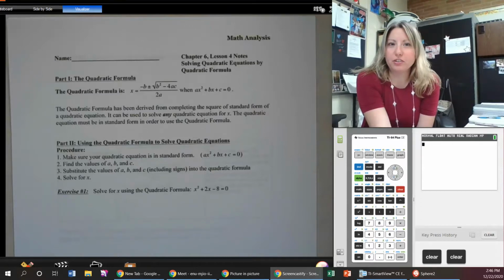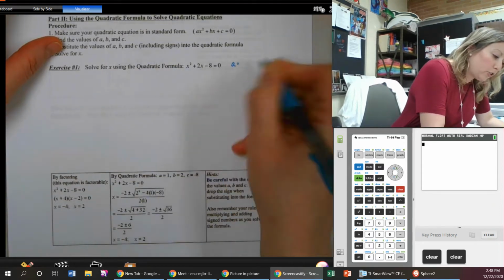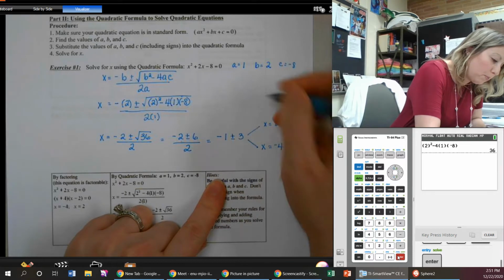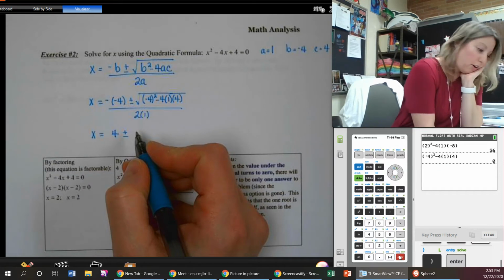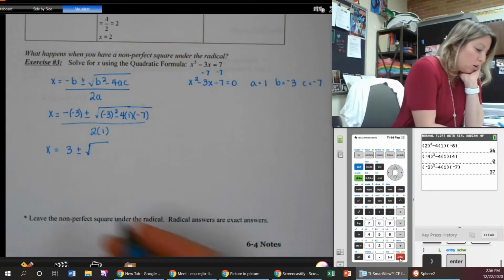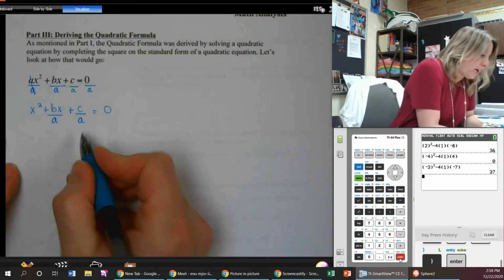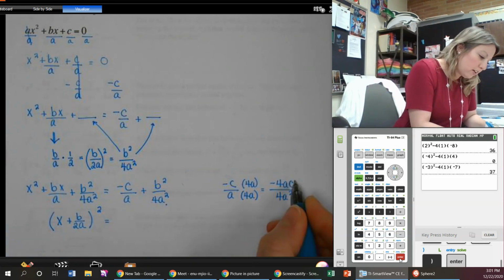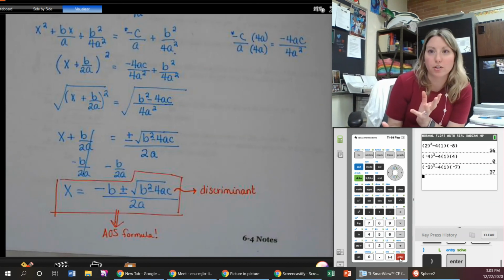MA 6-4 Notes